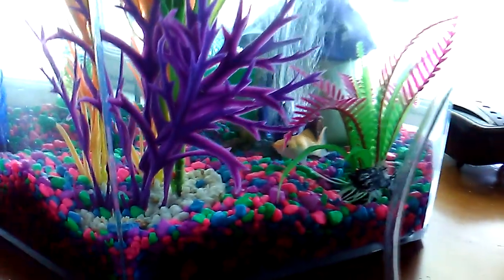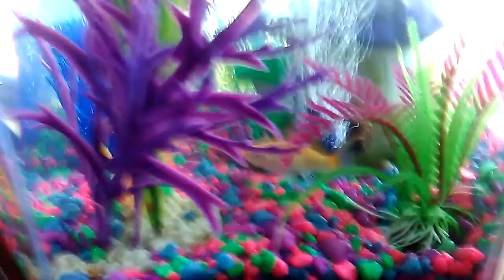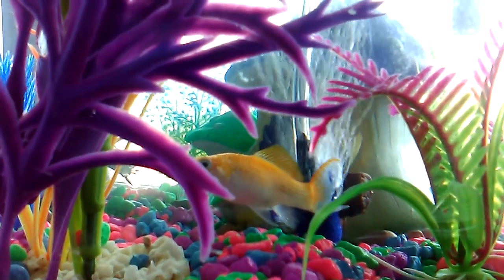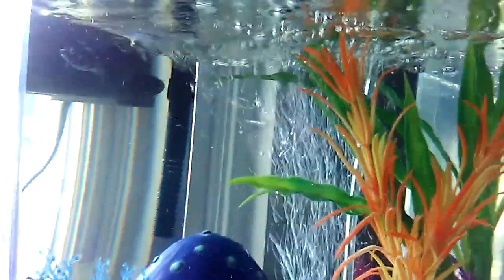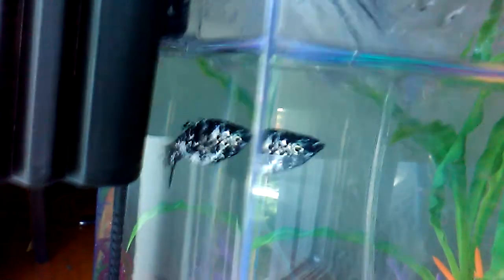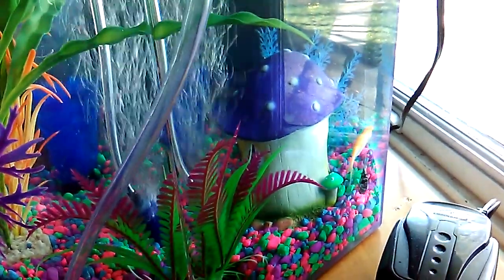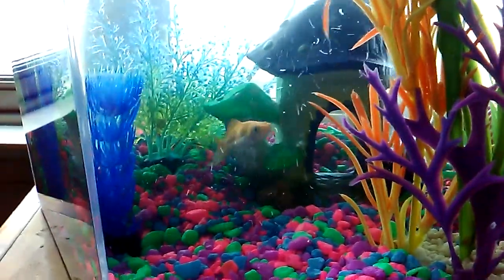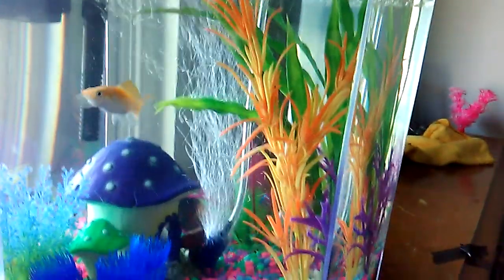These 2 Seem 2 Be Okay Together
These two seem to be doing good together. They must have talked over night and got to know each other.  I love our new fish. Names Violet and Orangey.

Videos made with:
5 Gallon Fish Tank @
Tetra Whisper PF10 Power Filter @
Top Fin Aquarirum Plants @
Top Fin Aquarium Gravel @
Top Fin Betta Water Conditioner @
Tetra Pro Tropical Crisps @
Color Burst Florals @
Fish Net @
Aqua Air Pump @
Aqua Airline Tubing @
Aqua Air Stones @
Mushroom Hut @
Ick Remedy @
Kyocera Smart Phone @